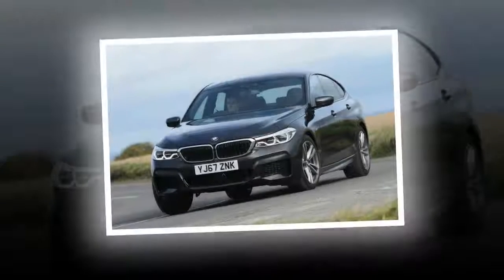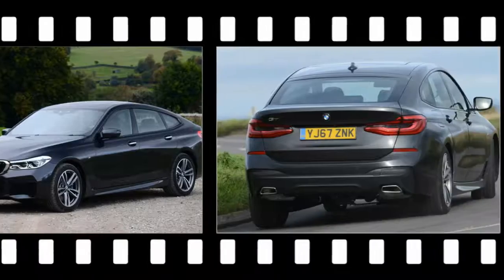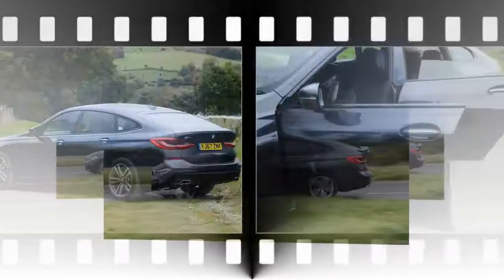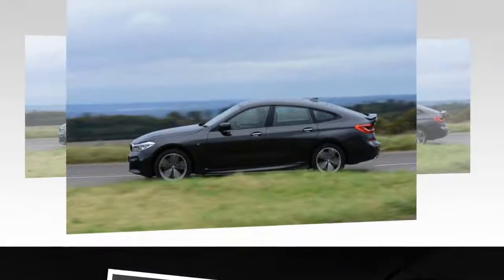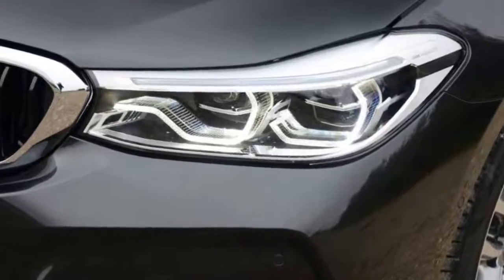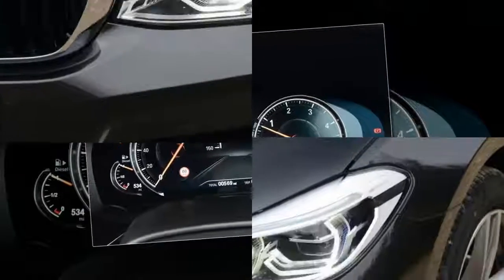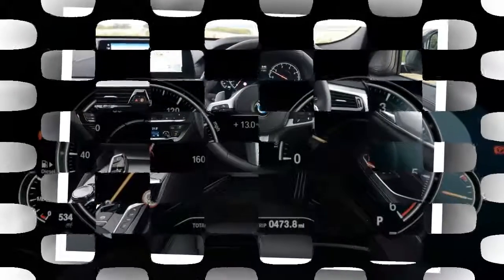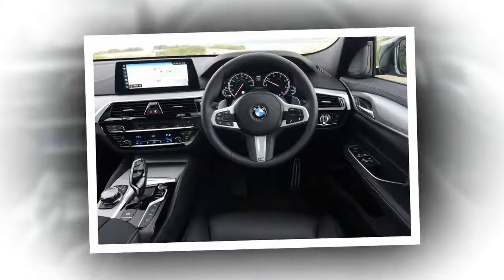BMW 6 Series GT hatchback review